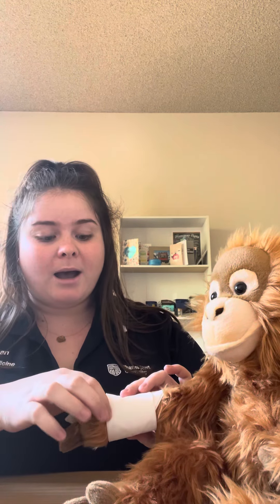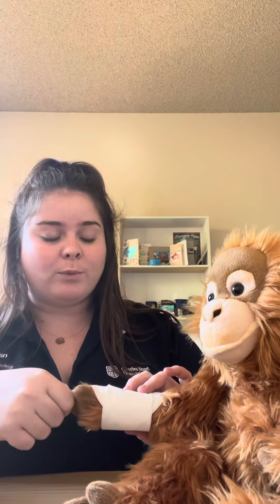Haemorrhage Control OSCE BMS327